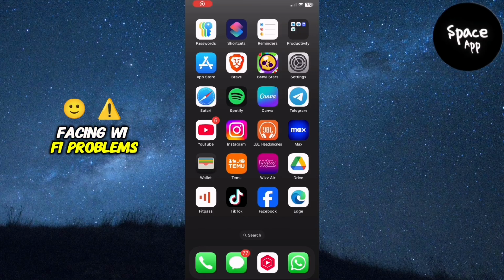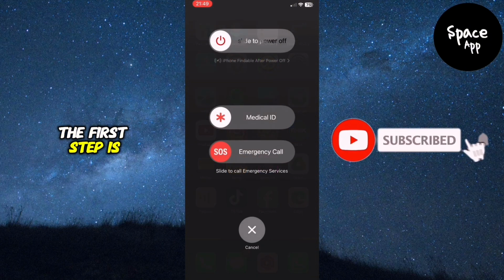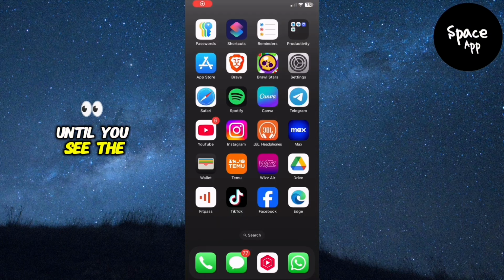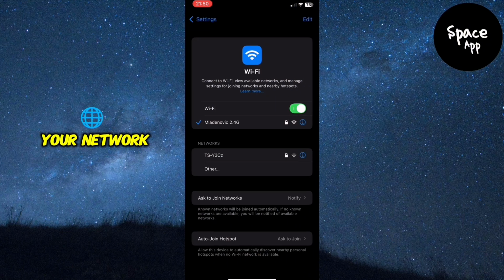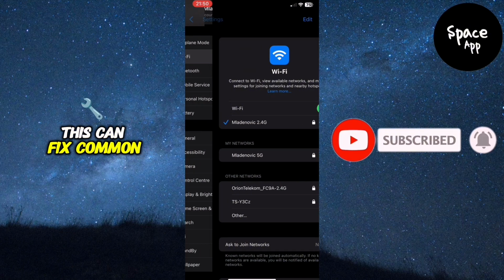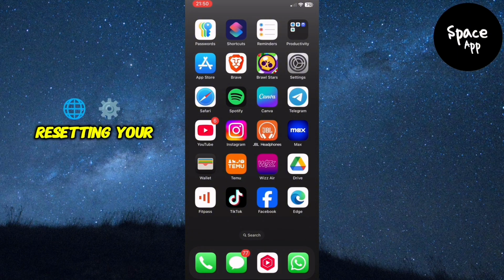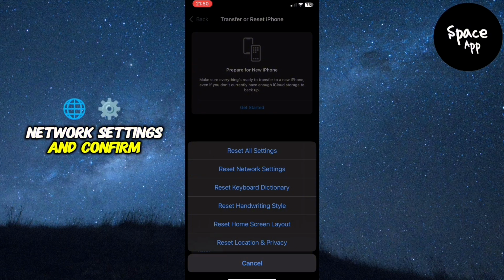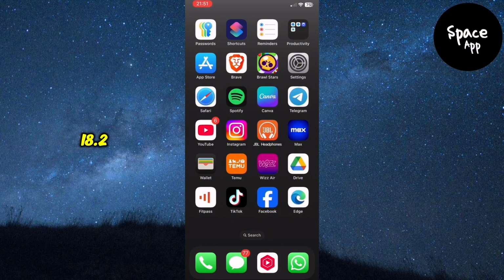How To Fix Wi-Fi Issues On iOS 18.2 | iOS 18.2 Fix Wi-Fi Issue After Update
Struggling with Wi-Fi issues on iOS 18.2? Fix connectivity problems with these troubleshooting steps. Learn how to reset network settings, update iOS, toggle airplane mode, and reconnect to your Wi-Fi network. Ensure a stable internet connection on your iPhone with this quick guide.